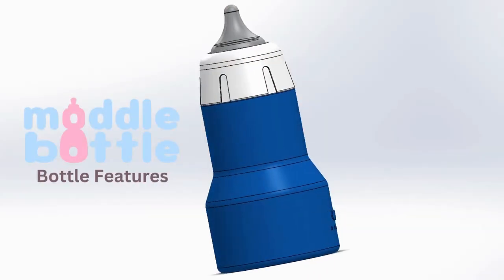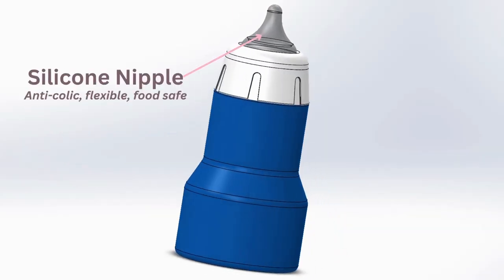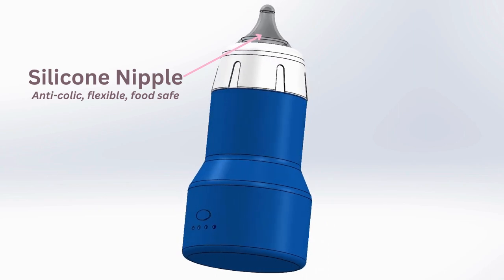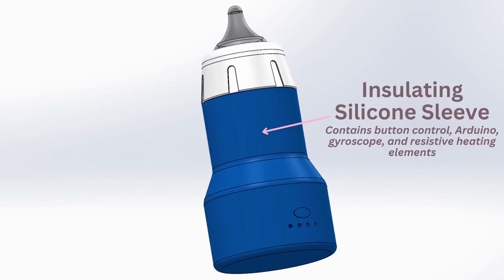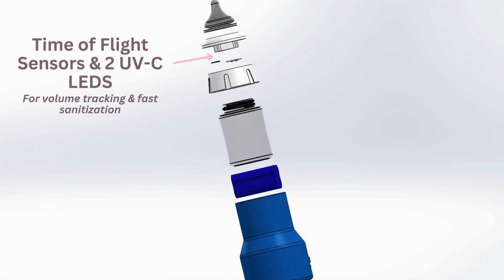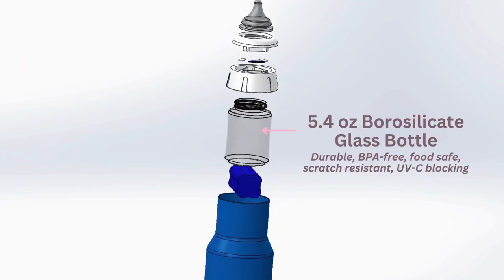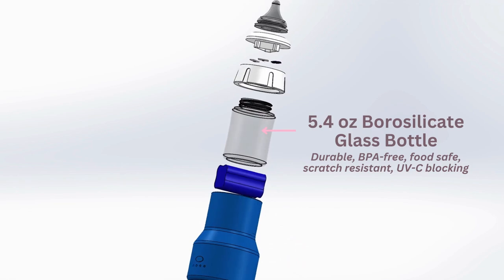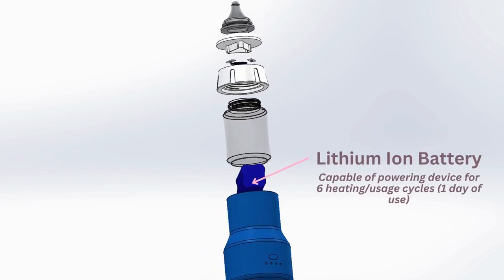Moddle Bottle Preview Day